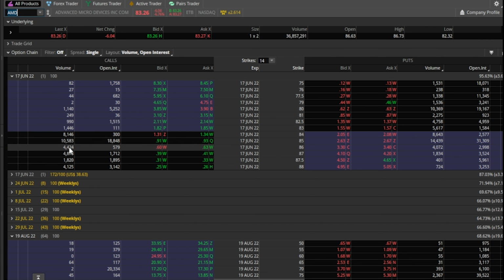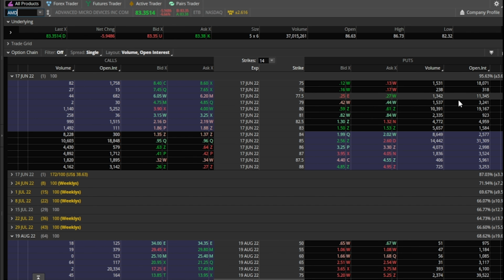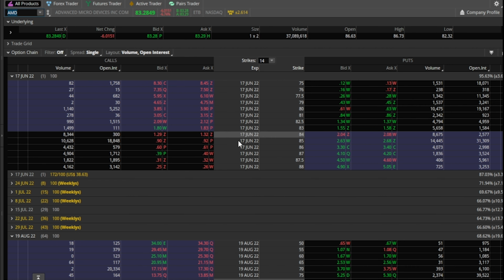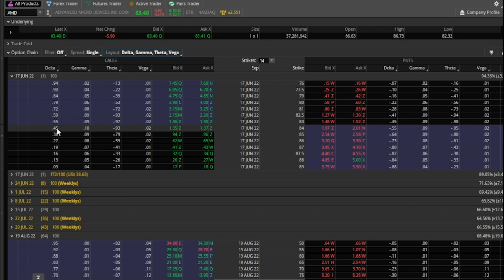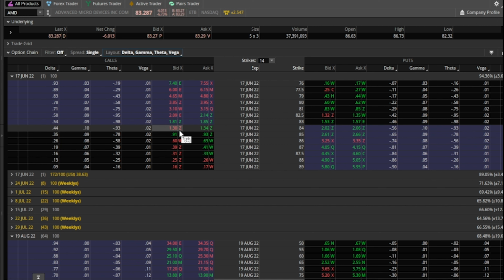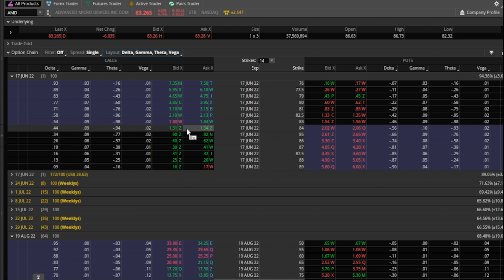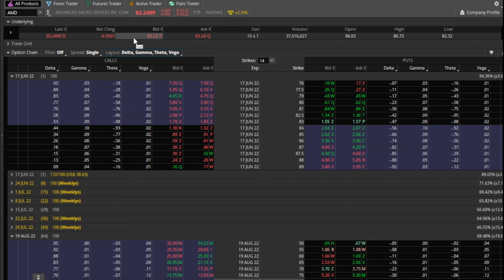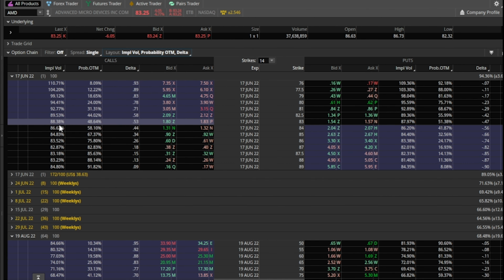Choosing Options For Day Trading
Key points about how to choose the best options for day trading!

for Links to Team Bull, One on Ones, Discounts on Trading Tools like @Finimize and Much More!

Also! Be sure to check out my show The Bears Den Trading Podcast
and on most major podcast outlets.

In this video I go over what is probably the easiest, most efficient way to make money as a new trader.

This video covers many topics including:

Risk Management
Trading Support & Resistance Levels
and How You Should Be Setting Your Stop Loss